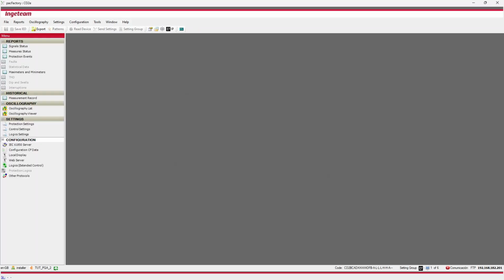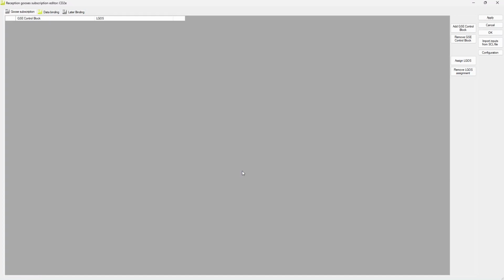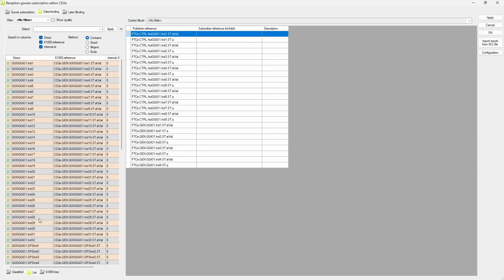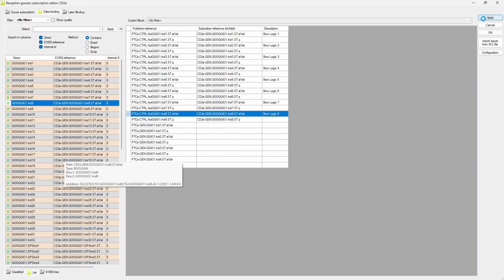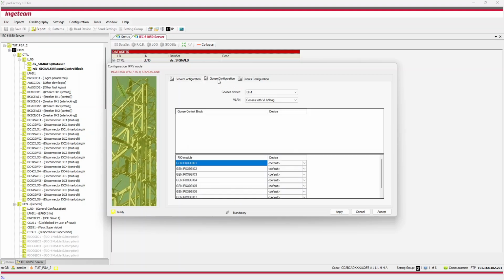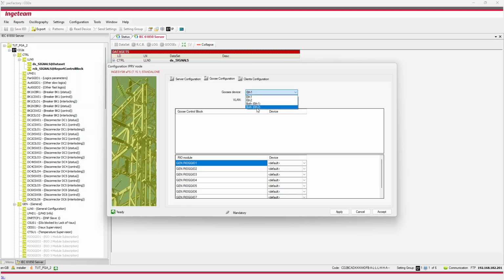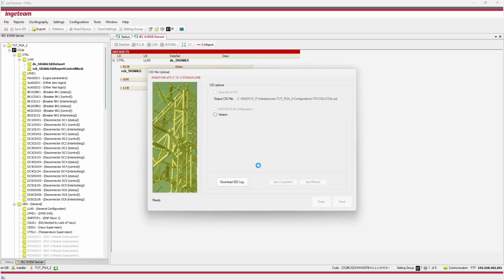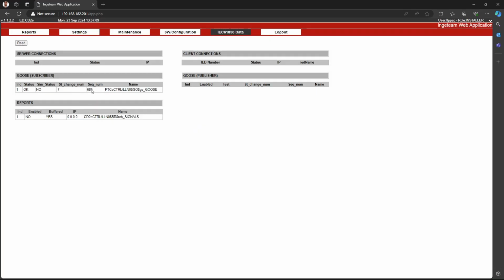04 GOOSE subscription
Tutorial | IEC 61850 | TUT_PGA_IEC_04_E